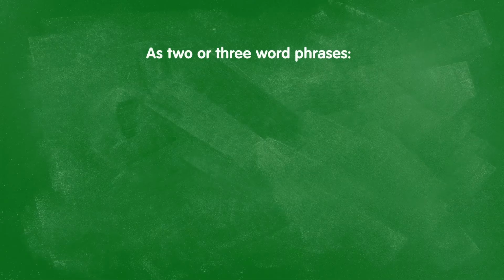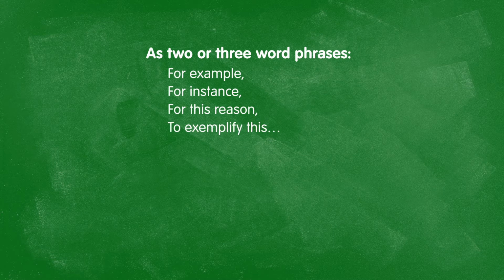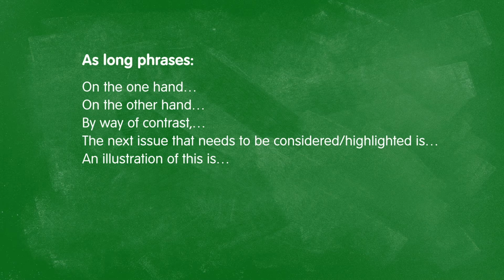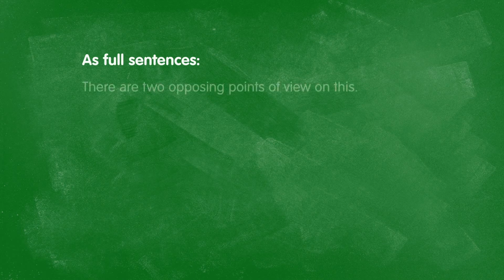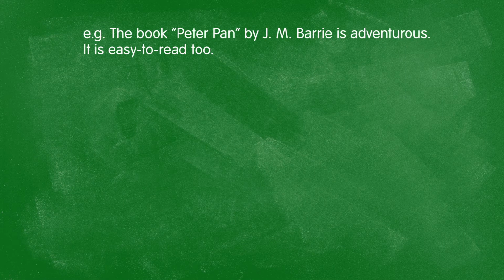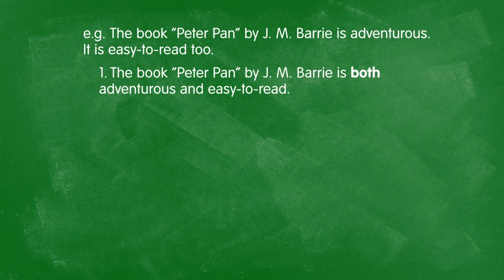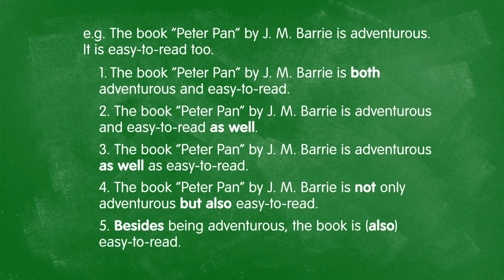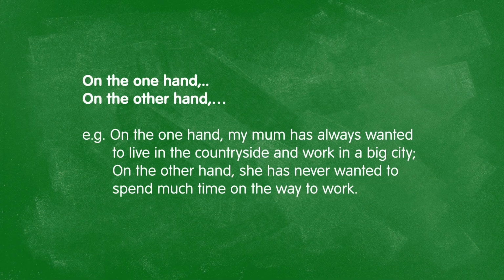Module 2. Public Sphere. Lesson 21: Human Rights. Writing. Expressing Opinion